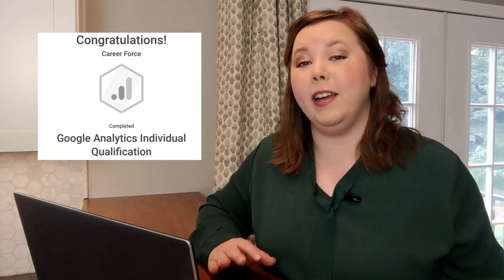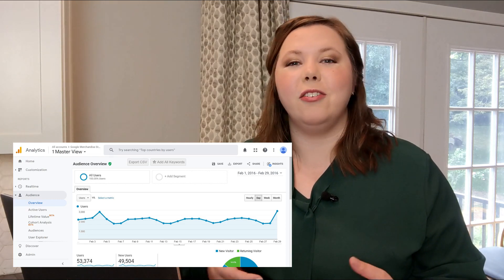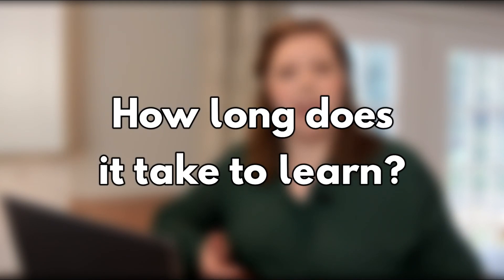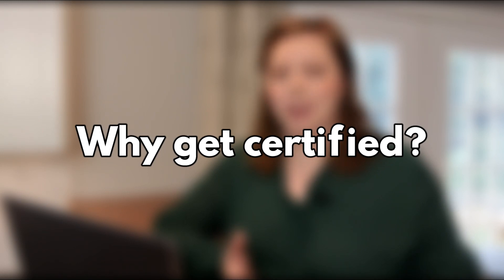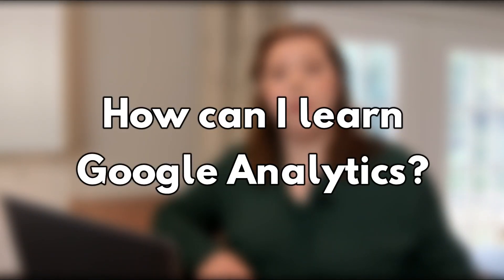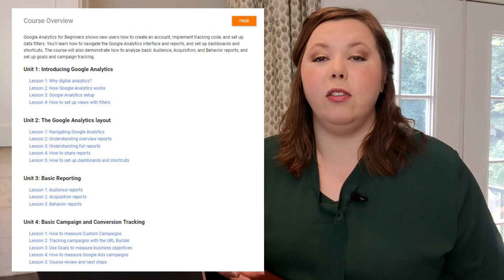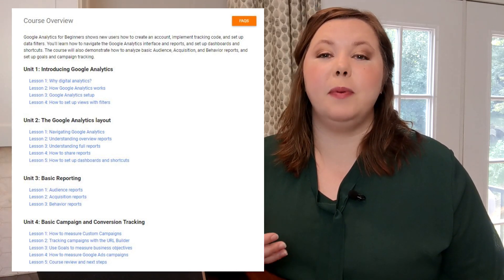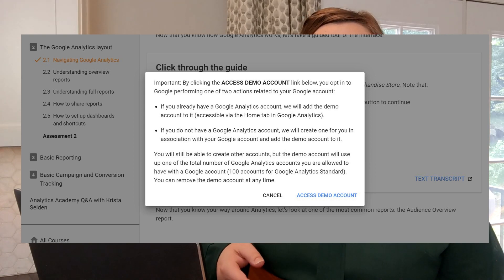Google Analytics Certification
GOOGLE ANALYTICS CERTIFICATION // Learn what’s involved to get certified with a Google Analytics Individual Qualification.

I just got my google analytics certification. I’m going to break down what’s involved in the google analytics individual qualification exam and who should take the time to get certified.

I’ll answer the most common questions about google analytics and certification including:
What is google analytics?
How long does it take to learn google analytics?
Why get certified?
What’s the difference between being a Google Analytics Partner vs having a Google Analytics Individual Qualification?
Who should get certified?
How difficult is it to get certified?
How do I learn the skills for a Google Analytics certification?
What if I don’t have a Google Analytics account?